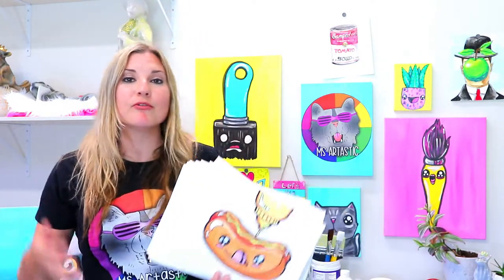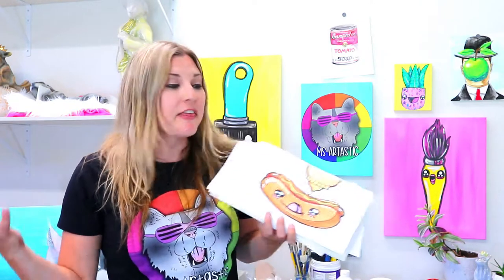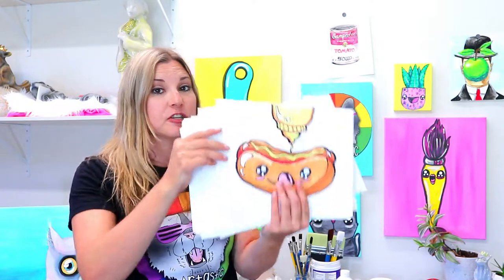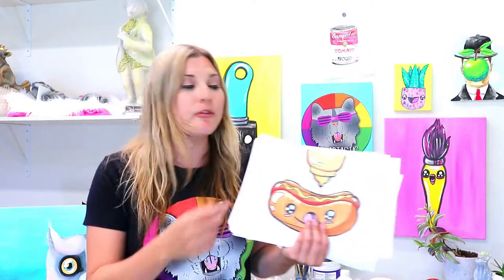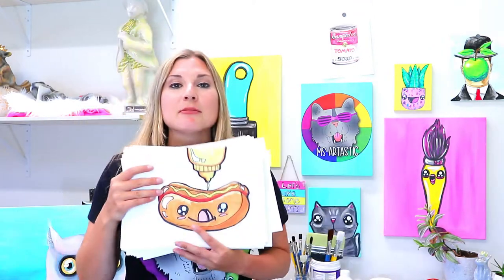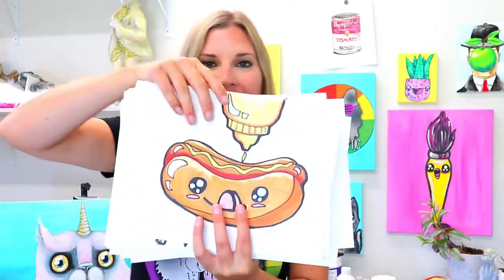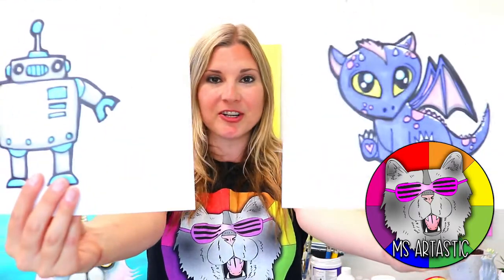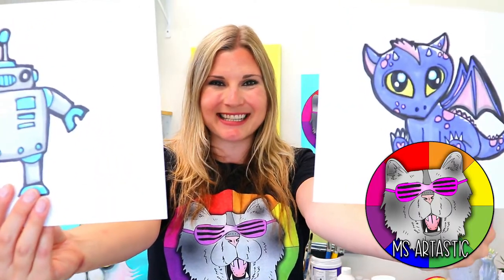100 Cartoons For Kids: The Official LAUNCH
100 Cartoon Drawing Video Tutorials that are EXCLUSIVE to this course. TRY A DRAWING FOR FREE

No Ads! No YouTube! No Searching! Just sign-in and hit play on a video tutorial! Engage Kids with Drawing Designs that they'll LOVE! All imagery is popular with kids drawn in a style they will LOVE!

All designs in this course are EXCLUSIVE to the 100 Cartoons for Kids course and won't be found on YouTube.

Use at Home or in a Classroom:
This Course is perfect to use at home or in the classroom! Not only is this course family friendly but is perfect for teachers to use as a resource for their classrooms too!

Ms Artastic